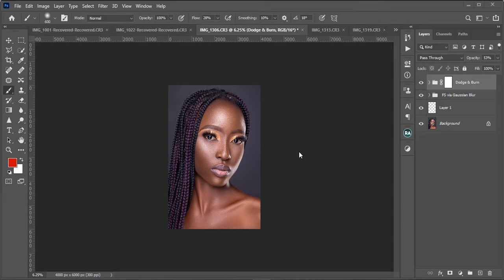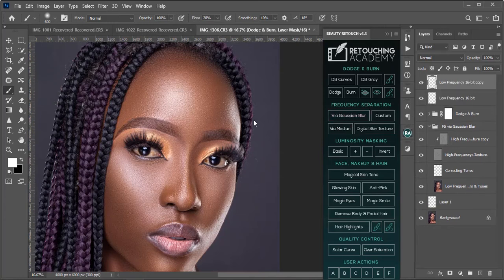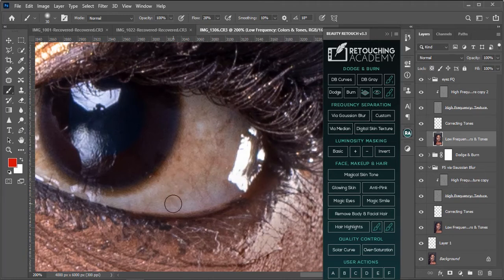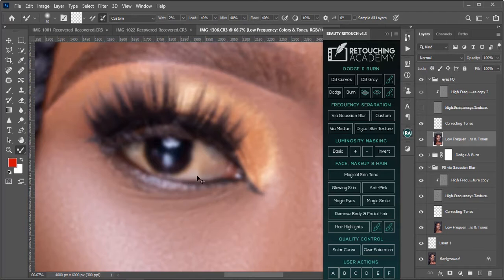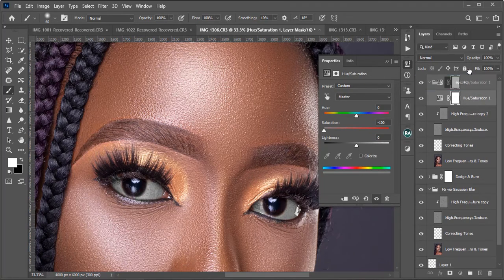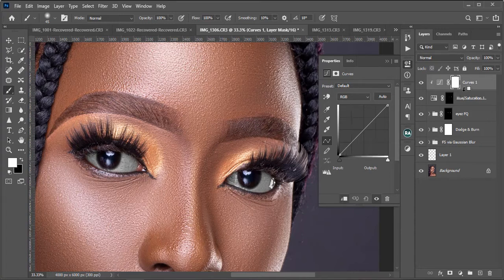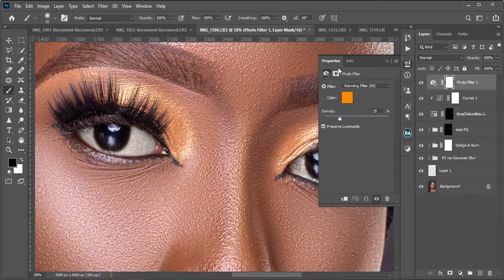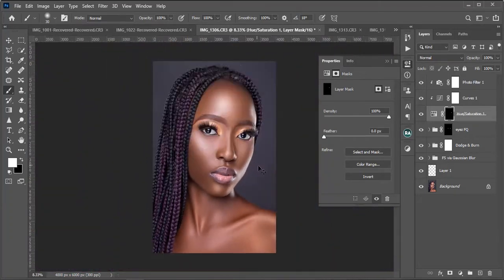HOW TO RETOUCH & WHITEN EYES IN PHOTOSHOP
PART 5: DARK SKIN RETOUCHING & MAKEUP ENHANCEMENT SERIES | HOW TO RETOUCH & WHITEN EYES IN PHOTOSHOP

In this complete tutorial series, you will learn about skin retouching from the very start to the very end step by step.
This is the ideal tutorial series for you since it  explains each process in detail.

PART 5: Eye and teeth whitening
up next...
Eye and teeth whitening, make up enhancement, Color grading in camera raw, color grading in Photoshop and lastly how to export photos the best way so that there is no color change or shift.

Hoping this series of tutorial will be of great help to you who has taken time to watch it and understand it.